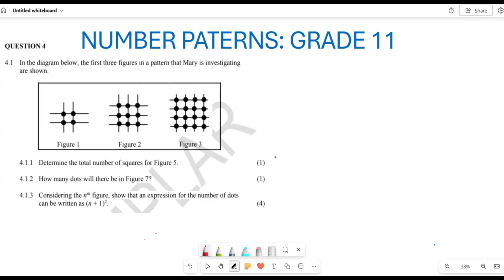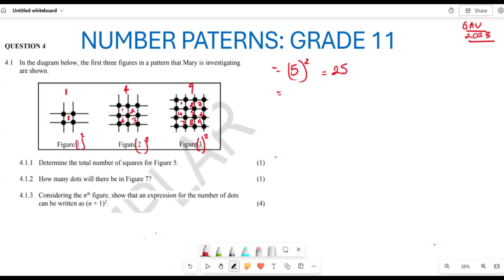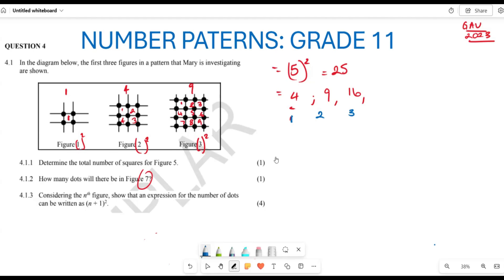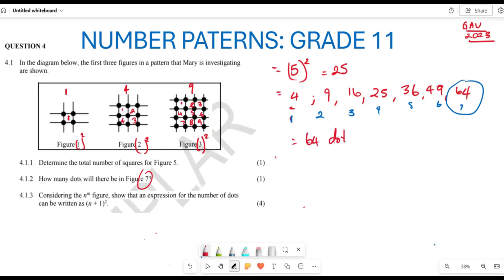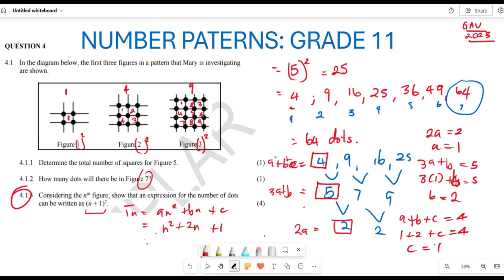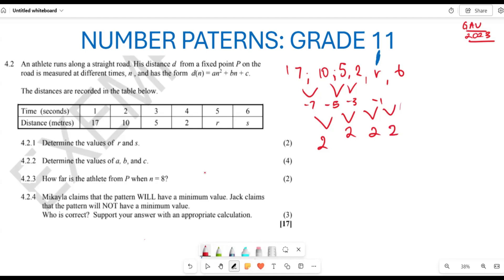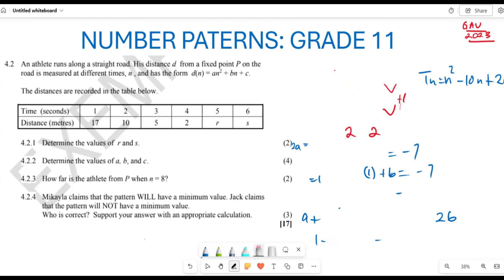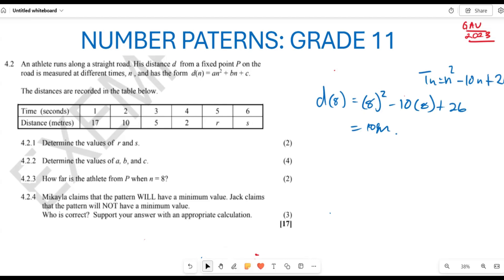GRADE 11 NUMBER PATTERN | QUADRATIC PATTERN | PAST EXAM QUESTION| NOV 2023